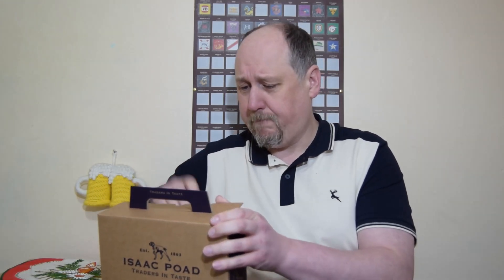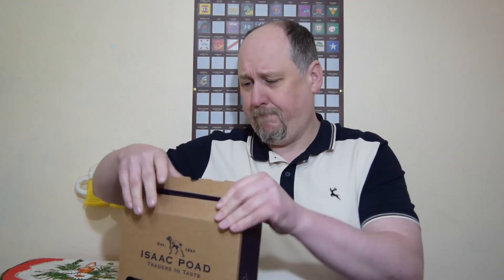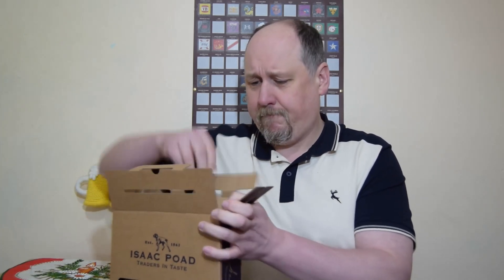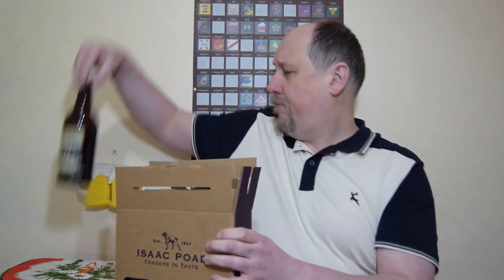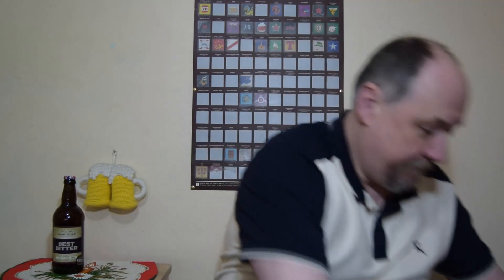Isaac Poad Best Bitter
Ale Degustation presents English Bitter: Isaac Poad Best Bitter

Brewed by Isaac Poad Brewing Co.

Where it all started. A traditional bitter that combines the finest maris otter malt with traditional English hops. Well balanced, bronze in colour, smooth and easy drinking, our signature session beer clearly defines who we are. This is one of only a handful of beers to be awarded two stars by the Guild of Fine Food.